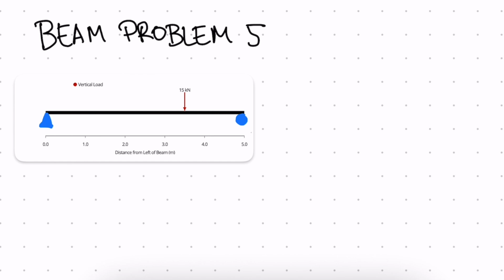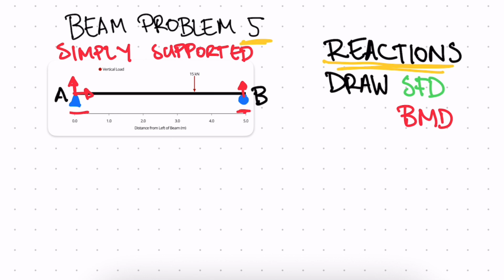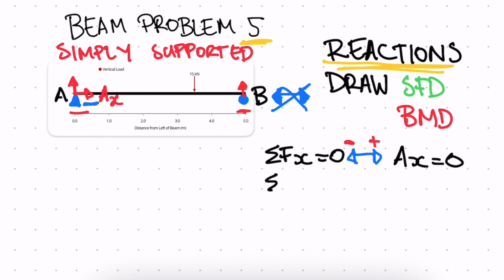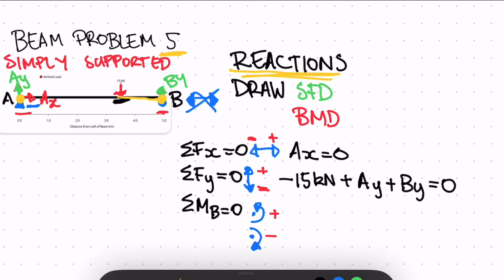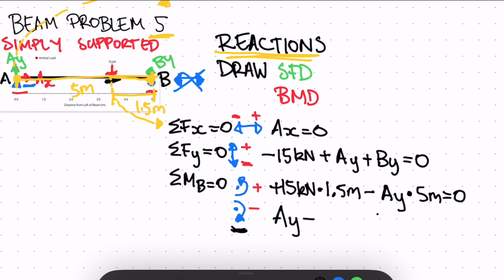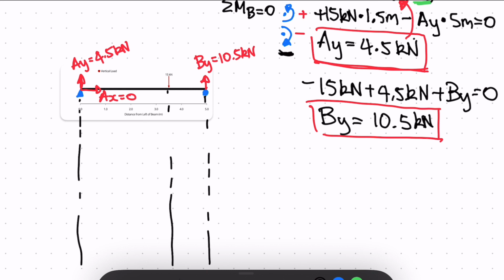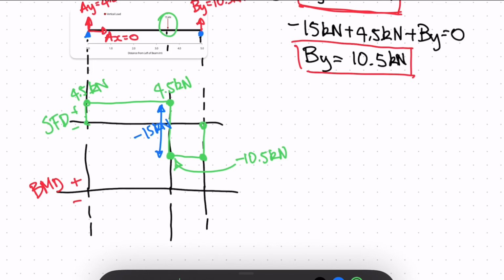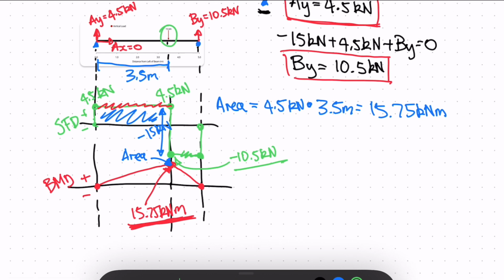Beam Problem 5. Simply Supported Point Load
This is the 5th beam problem solving the reactions, shear forces, and bending moments of a simply supported beam with one point load.